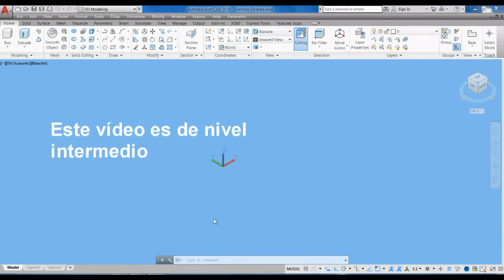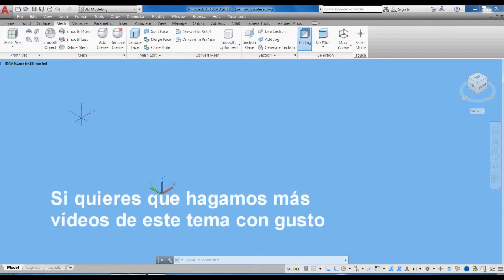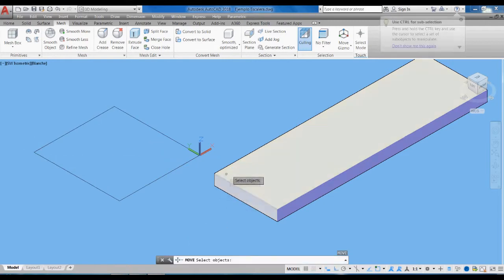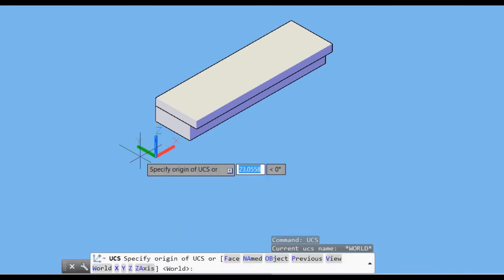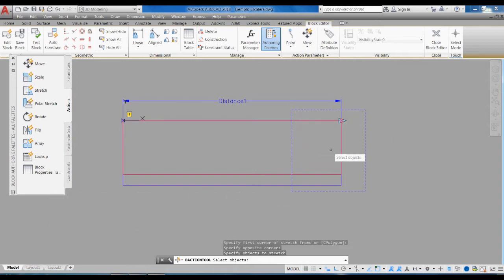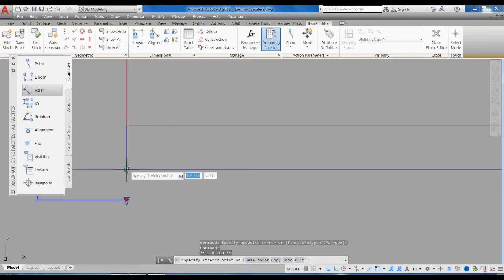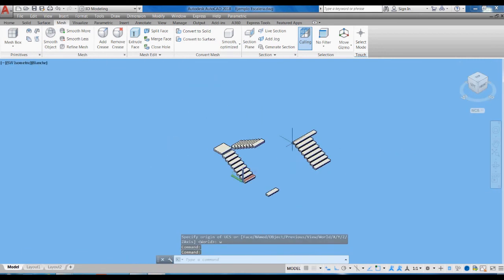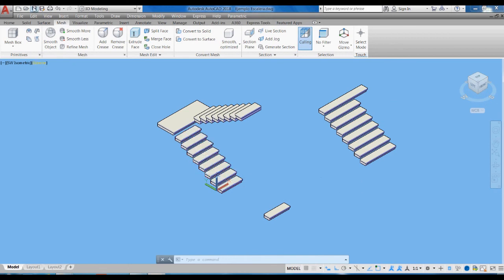¿Cómo hacer un bloque dinámico 3D Autocad Stretch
Se modela un bloque dinámico 3d Autocad  con la función de Stretch. Un básico para la creación de este tipo de bloques dinámicos. Es un escalón dinámico además se muestra un ejemplo de como se puede aprovechar.